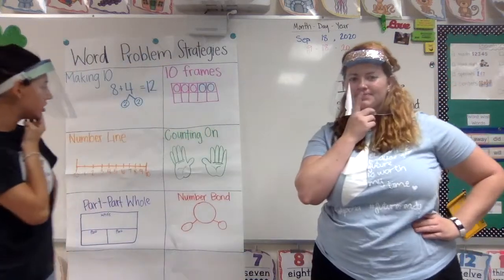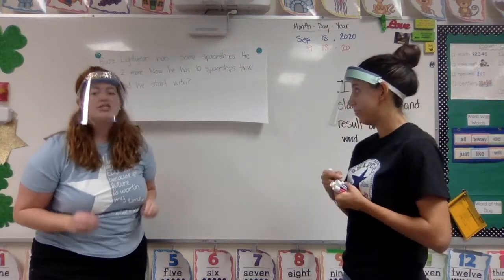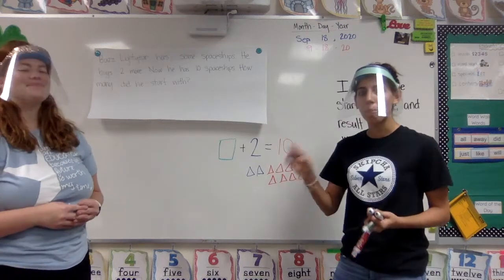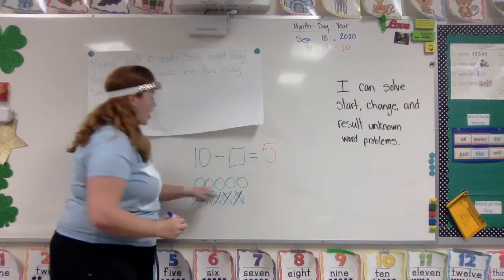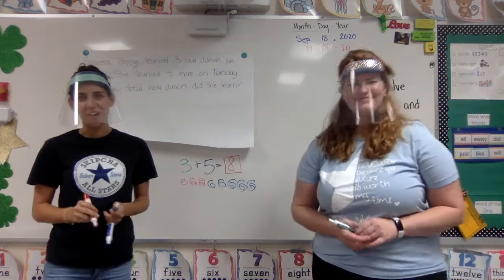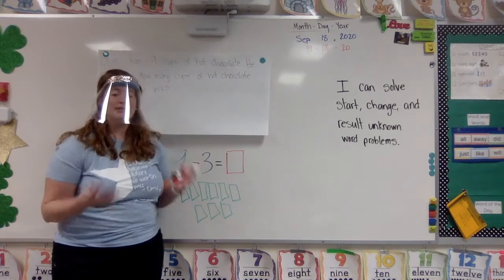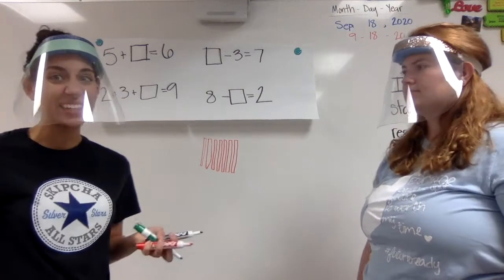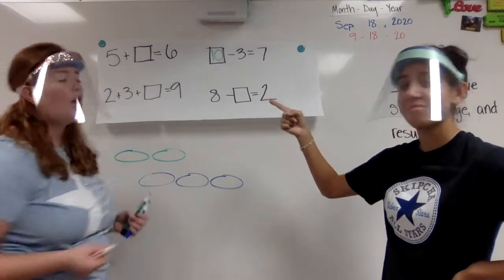Math Friday September 18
Using pictures as a strategy to solve addition and subtraction word problems.